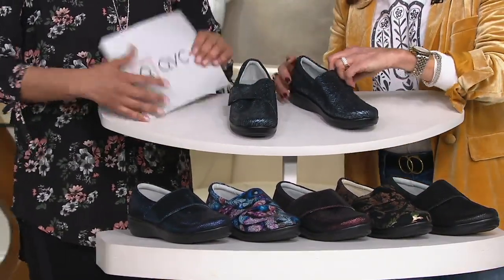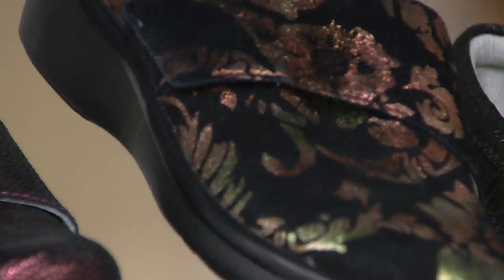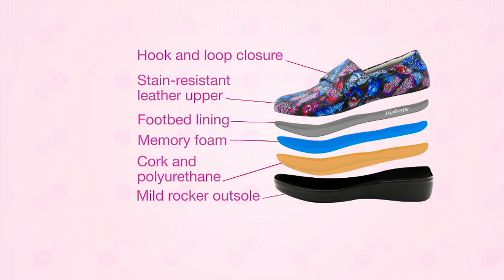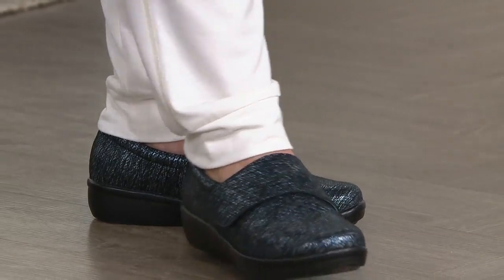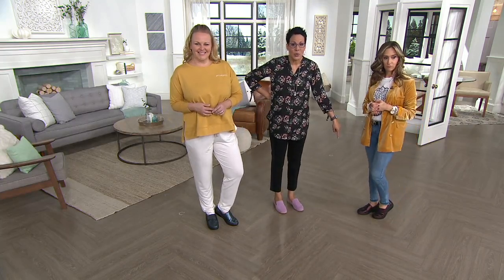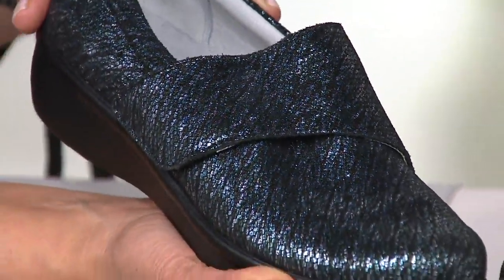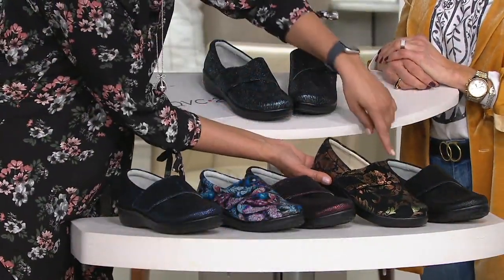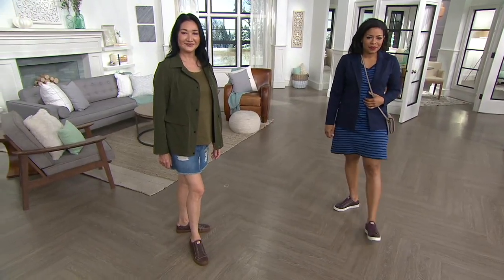Alegria Printed Nubuck Slip-On Shoes with Cross Strap - Lauryn on QVC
Alegria Printed Nubuck Slip-On Shoes with Cross Strap - Lauryn

Get on your feet in these printed leather shoes and make it happen. Whether it's a work day or a play date, these sporty slip-ons blend comfort and style with an asymmetric cross strap and padded insole to inspire you to get up and take some action. From Alegria.